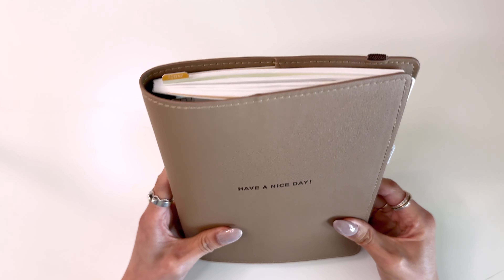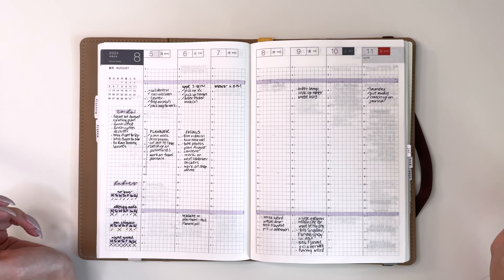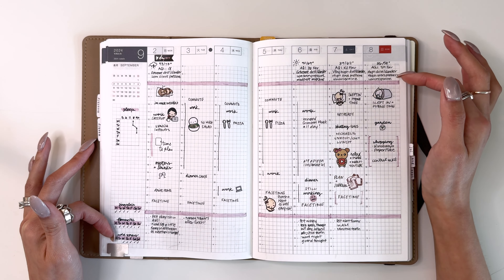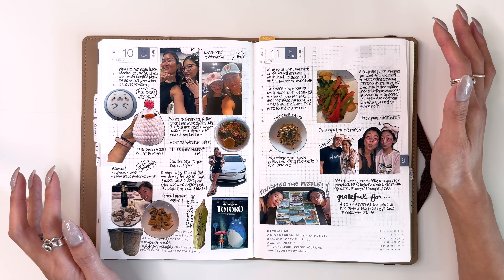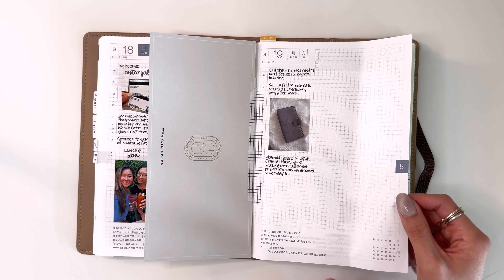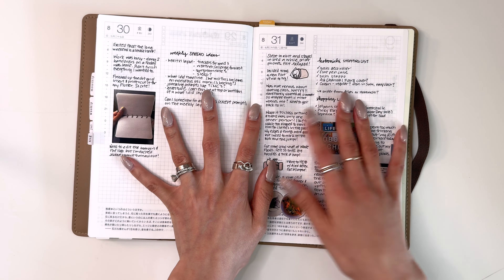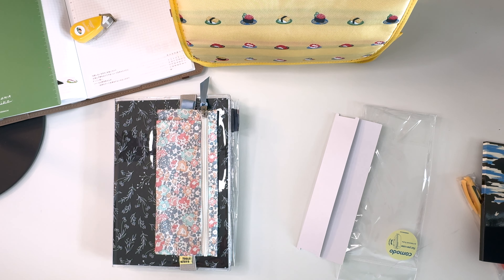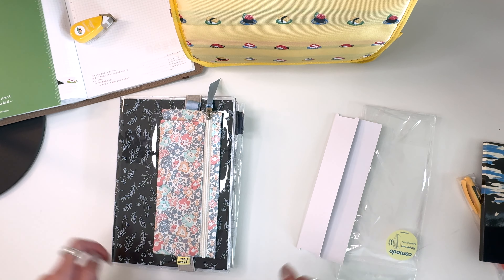August in My Hobonichi Cousin Avec | Unboxing My 2025 Hobonichi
Hi everyone! Today's video is a flip through of August in my Hobonichi Cousin, and also a look at the 2025 Hobonichi items I purchased! Did you get anything from the 2025 release?

PRODUCTS MENTIONED:
Hobonichi Have a Nice Day Cover

2024 Hobonichi Cousin Avec

Hobonichi Pencil Board

- Amazon (other colors)
AMAZON STOREFRONT